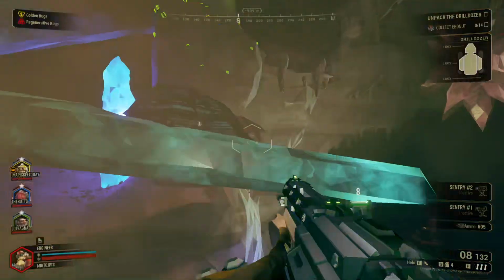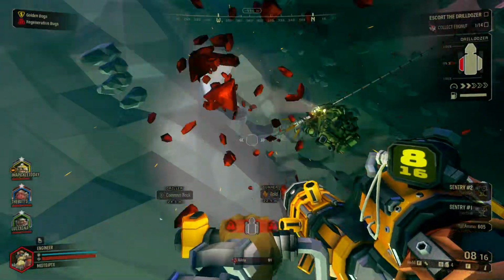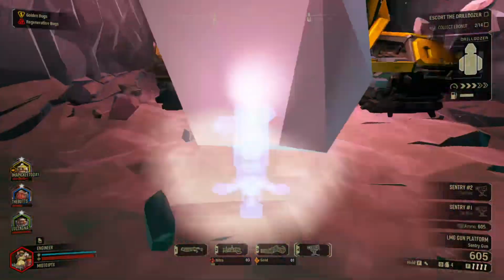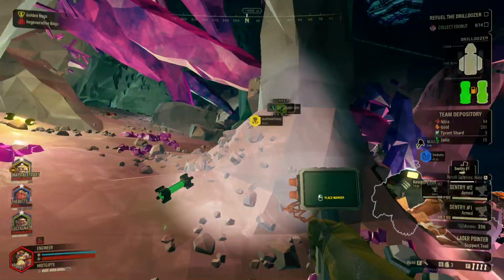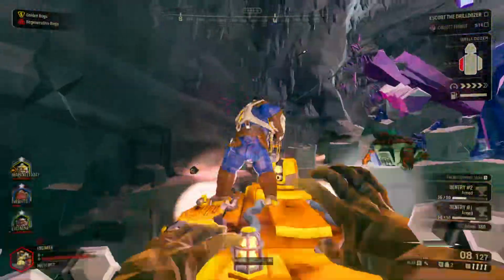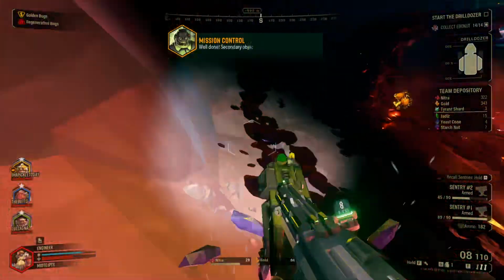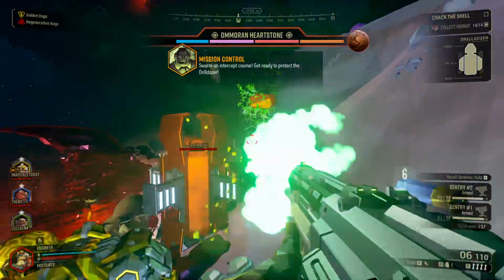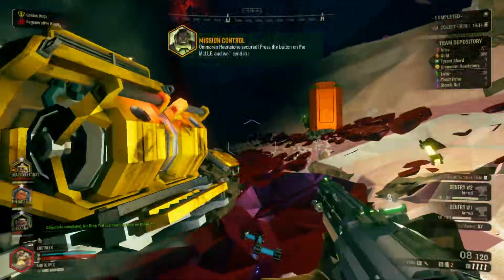Deep Rock Galactic Ep. 203